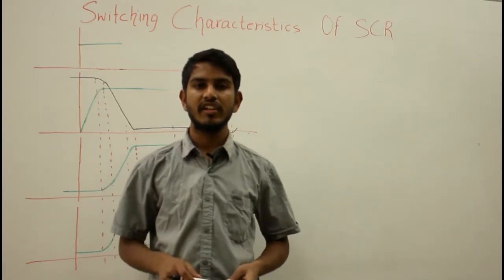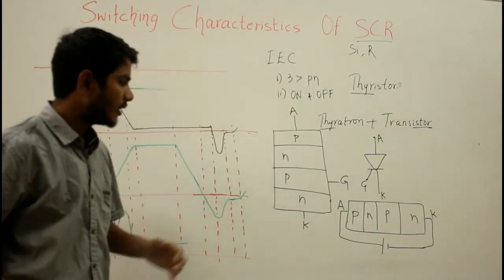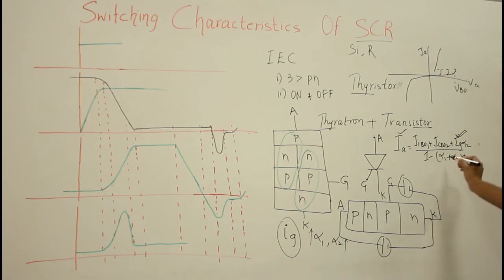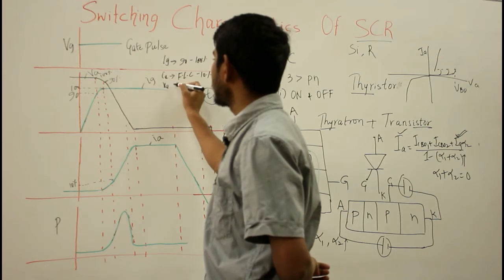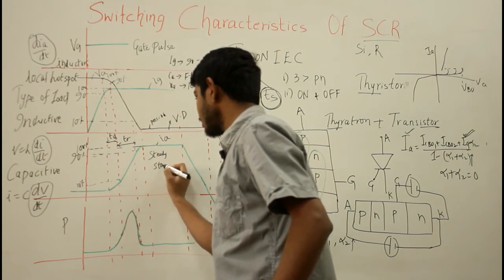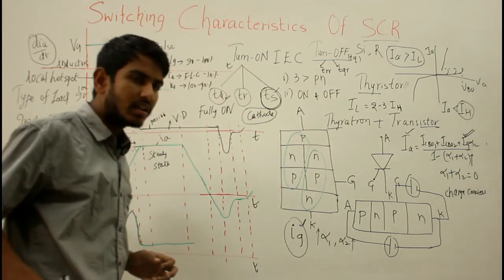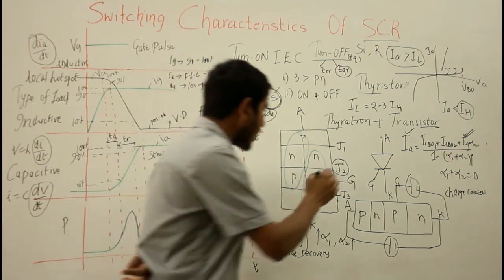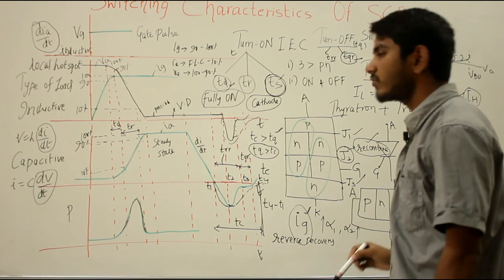Switching Characteristics Of SCR